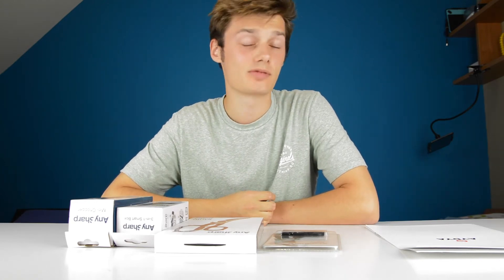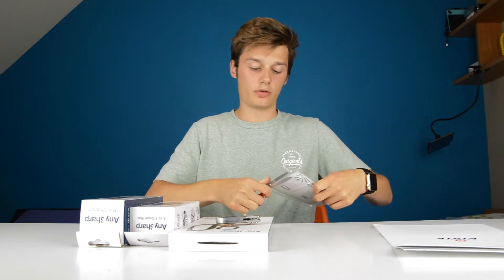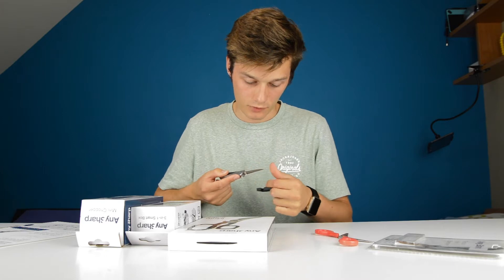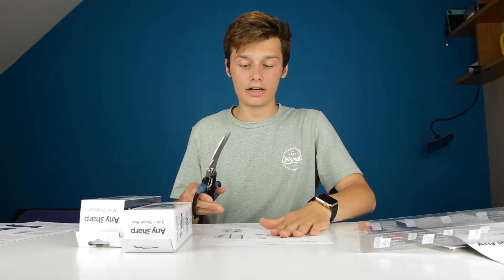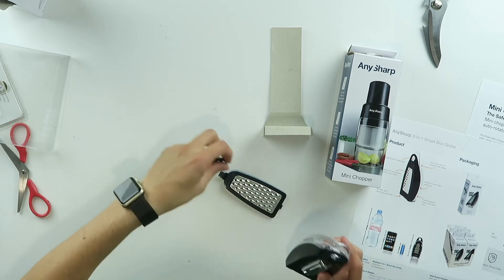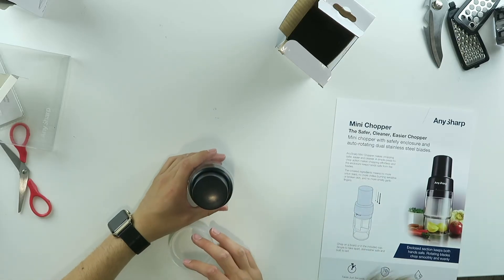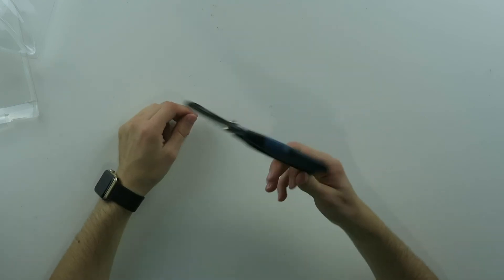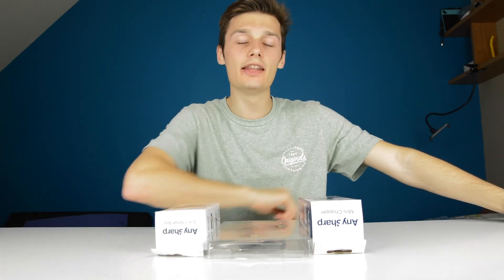AnySharp Kitchen Gadgets put to the Test!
If you work in the kitchen a lot, you probably have a lot of gadgets to help you out when cooking. However, do all these gadgets work well? And get you get them for a cheap price? We tested some out!

AnySharp Plastic and Stainless Steel 3-in-1 Box Grater

The 3-in-1 Box Grater was is the kitchen gadget I would advise the most. You can grate a lot of different things (like cheese or chocolate) and you can peel potatoes. For only 8£ you get three different tools in one, however since the box is not that big, you can't peel a lot of potatoes at once. Still, for the price it's a must have in the kitchen!

AnySharp Plastic and Stainless Steel Mini Chopper

The chopper is not the easiest thing to work with. The blades are sharp, but when we tried shopping some onions, there were still a lot of big pieces left and it was a lot of hassle for something you could just do with your knife. Off course, this will help you in the kitchen if you cry a lot when cutting onions.

AnySharp Pocket Knife Sharpener

The pocket knife sharpener is a lot like the other knife sharpener from AnySharp. This one is portable, small and works very well. At around 10£ it does the job very well and it's a must have if you go camping for example.

AnySharp Tempered Steel 5-in-1 Multi Function Curved Scissors

The scissors were one of my favourites. It's multifunctional and cuts very well, which is off course important as well. The hardened steel knives are great and sharp and they can cut meat as well. If you're still looking for a good piece of scissors, these will do the trick!